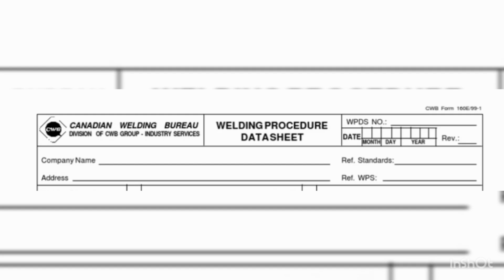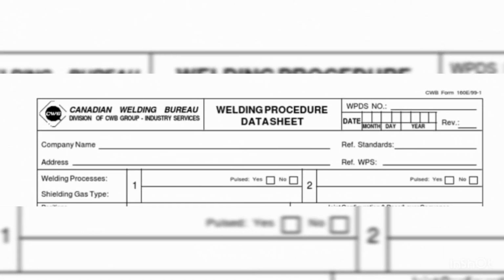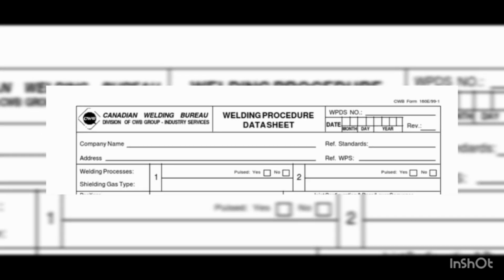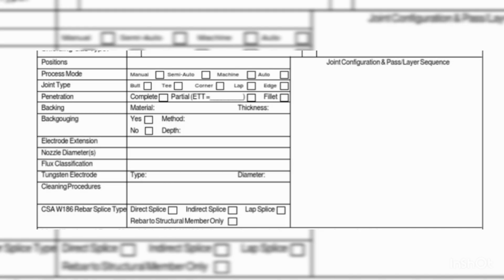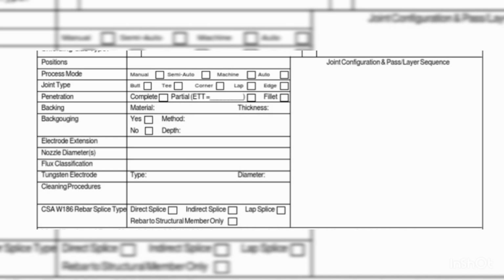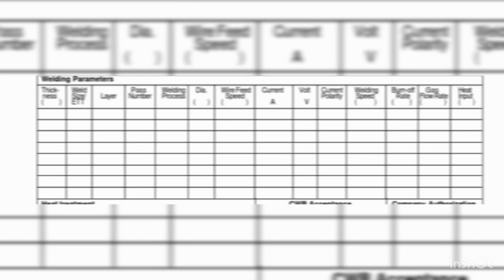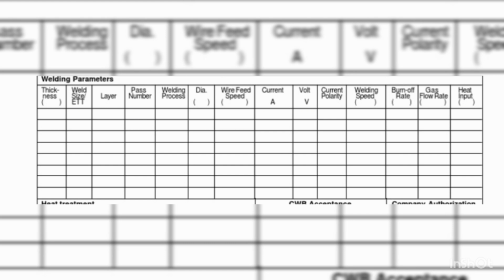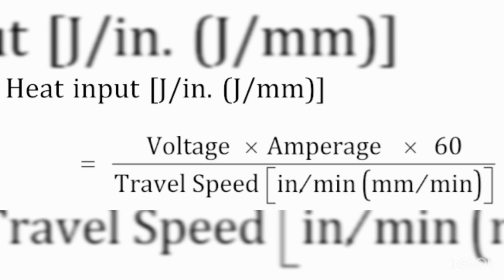What Are Welding PROCEDURES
In this video I explain what a welding procedure is and  why it  is  important.